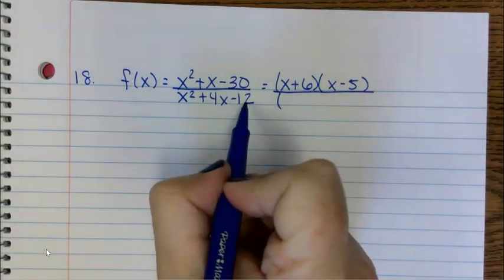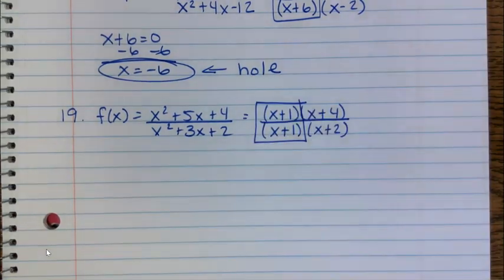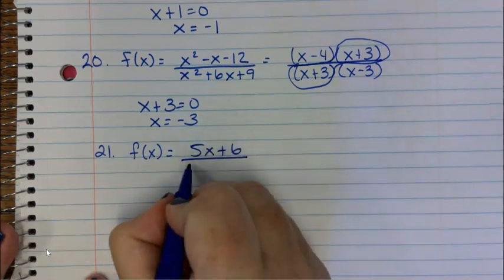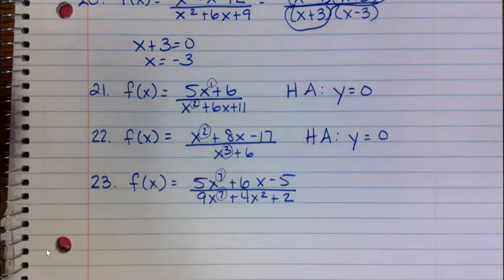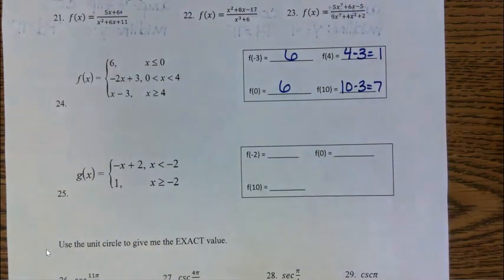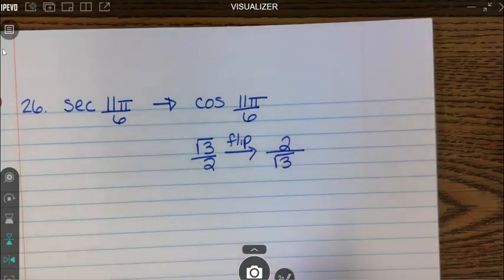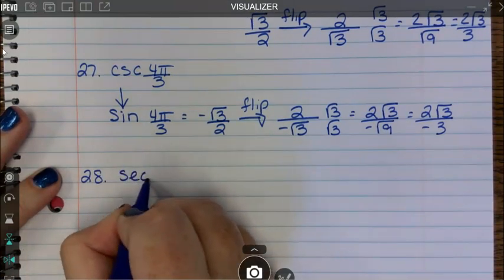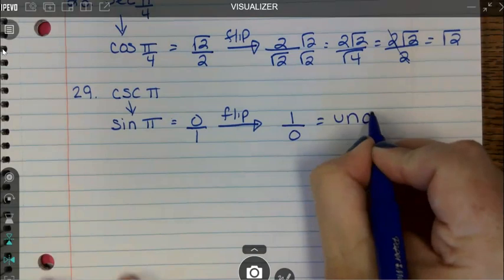Unit 2 Test 23 the end